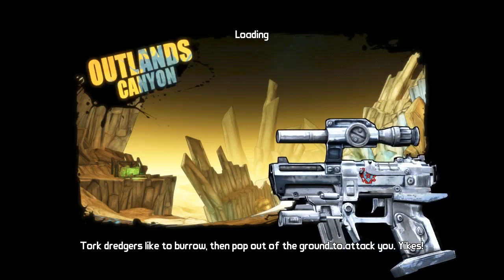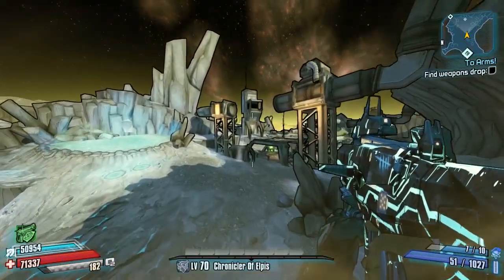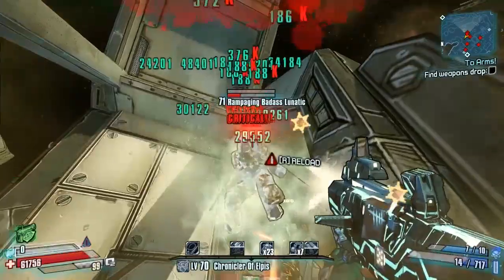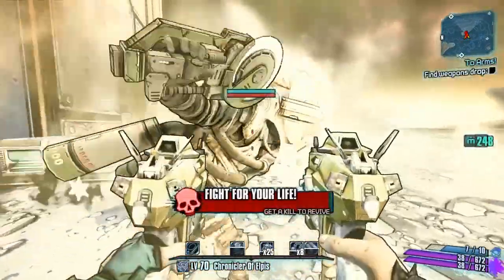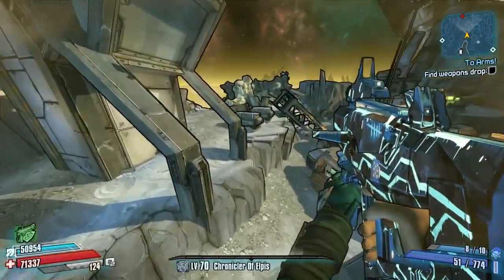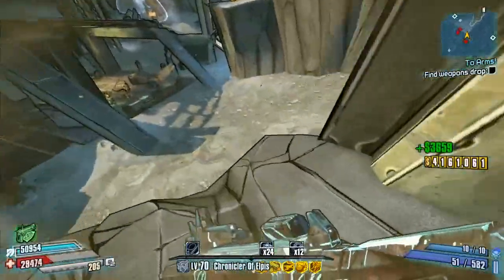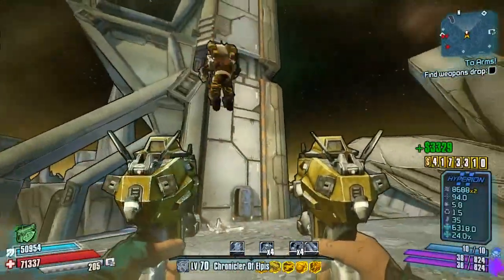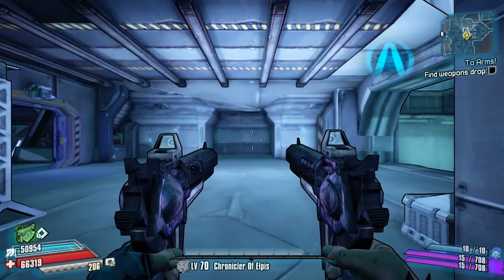Borderlands The Pre Sequel | Farming Drongo Bones For The Maggie | Complete Loot Overhaul Patch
The Borderlands The Pre Sequel Complete Loot Overhaul Community Patch Has Been Released. Lots of Changes and improvements available. Quick and easy to do. PC only

Today il be farming Drongo Bones in Outlands Canyon for the Maggie Pistol

Big Thanks to Ravenjim and all the Guys who worked on this.